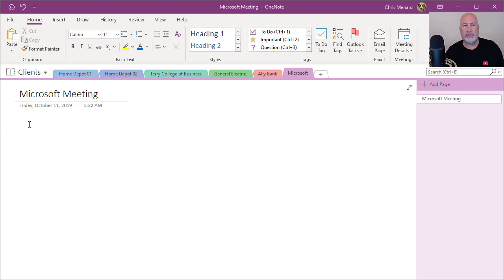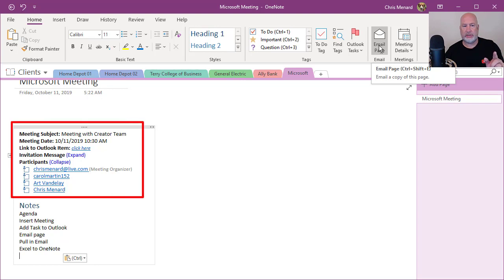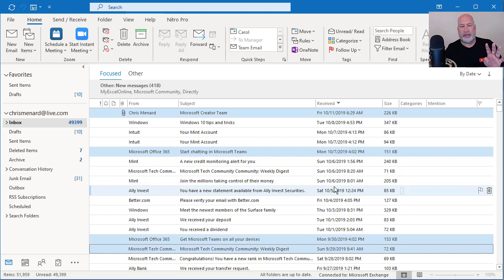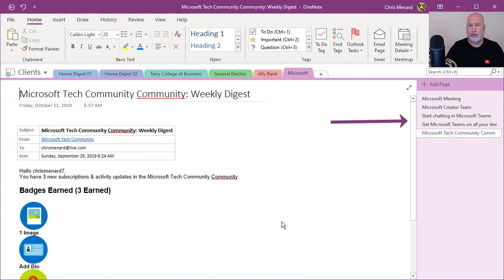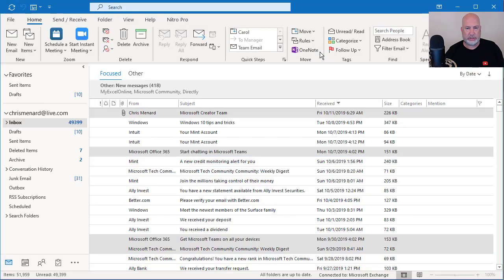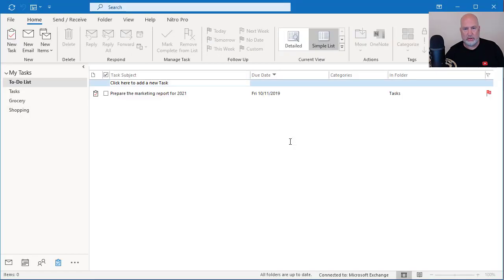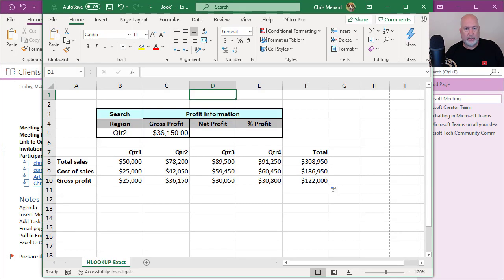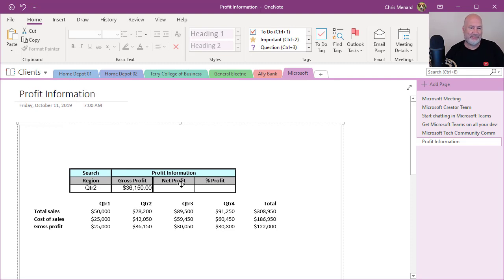Five great tips when using OneNote & Outlook together by Chris Menard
Here are five tips on using OneNote and Outlook together. Microsoft OneNote and Outlook work great together. In fact, the improvements that Microsoft has brought to the entire Office lineup are fantastic for productivity, with tighter integration across the board, mostly backed by OneDrive and their cloud infrastructure.
In this video, I will show you five ways in which OneNote, Outlook, and Excel play well together to add convenience, speed up your workflow, sync data, and transfer documents between them.

1) Insert Meeting
2) Add Task to Outlook
3) Email page
4) Pull in Email
5) Excel to OneNote

-- EQUIPMENT USED
○ My camera